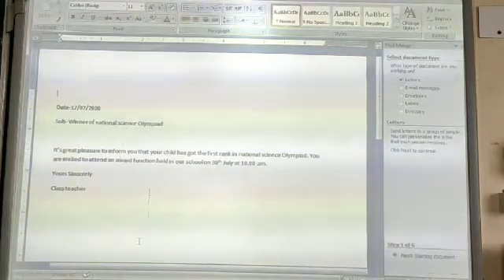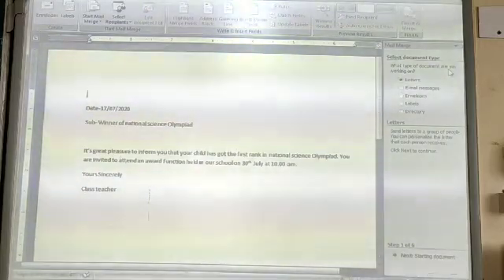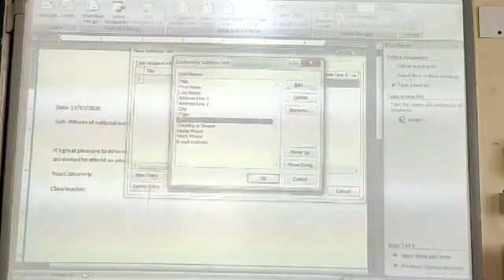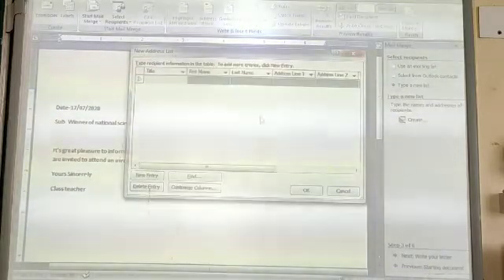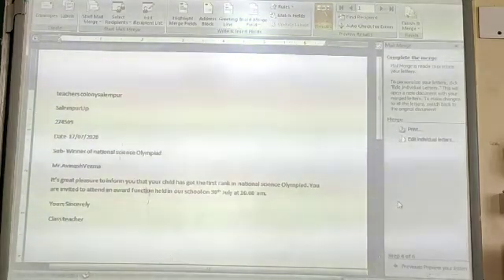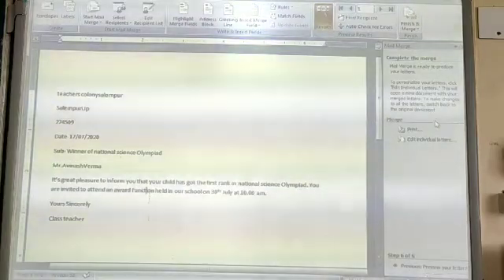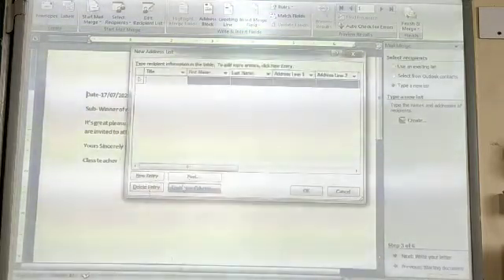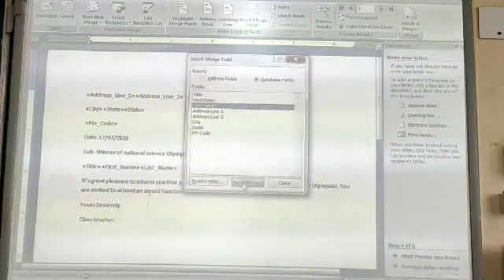Class 6 Computer chapter 6 part 1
Mail Merge 17/07/2020